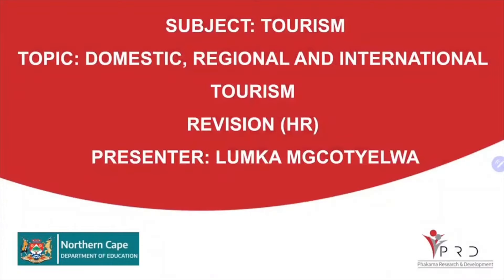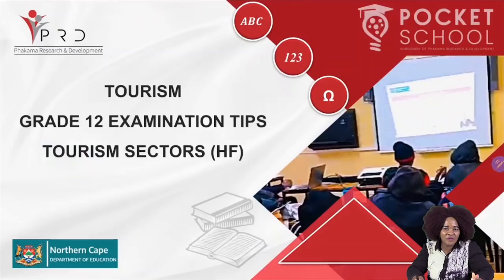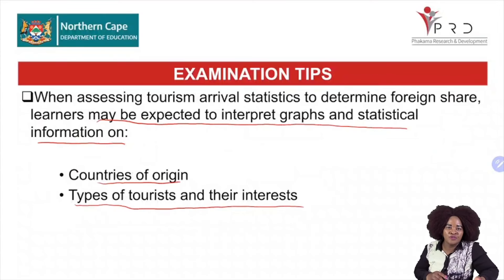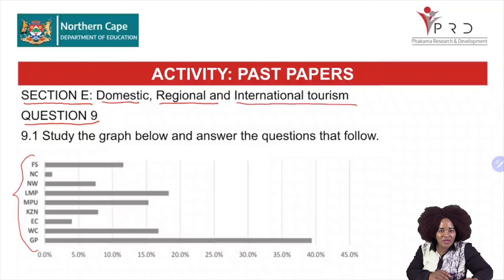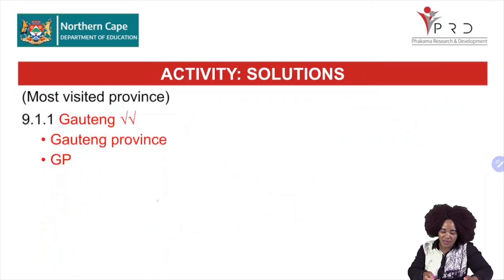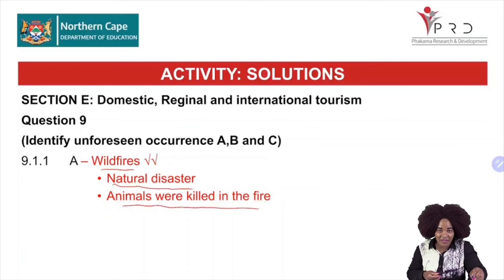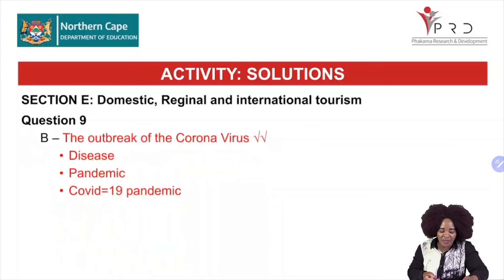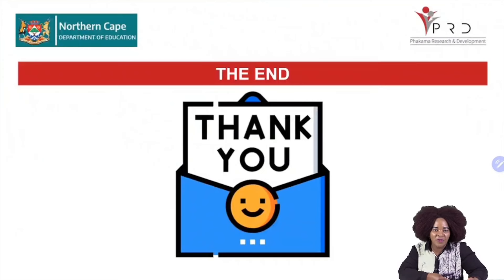TOURISM GRADE 12 : DOMESTIC REGIONAL AND INTERNATIONAL TOURISM REVISION HR